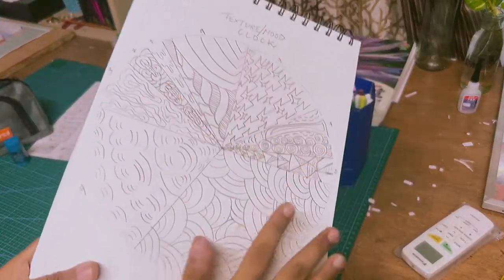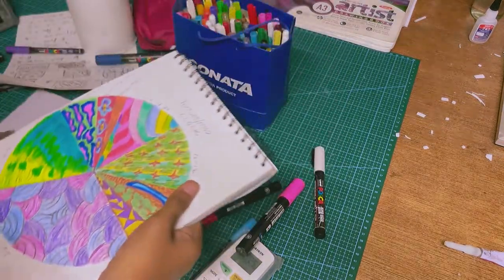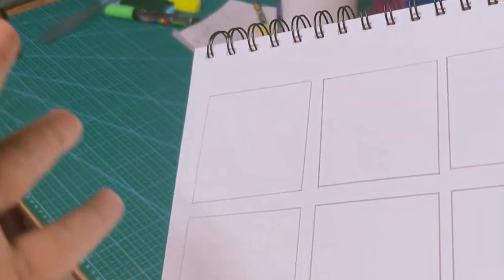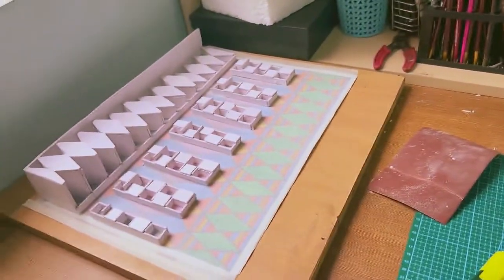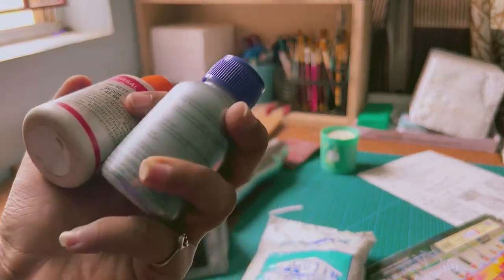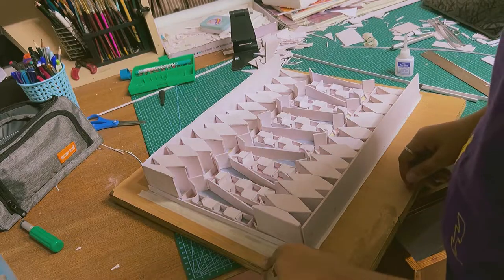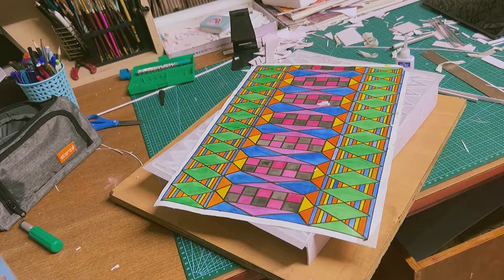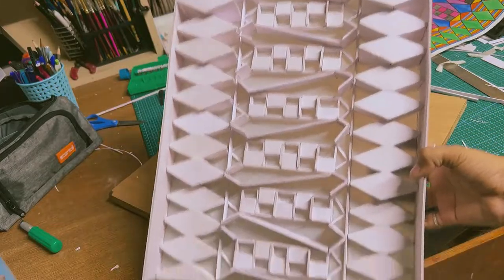A day in the life of a Design Student! (India)🌟🎮☘️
(⌐■_■) hey buddies! (click read more) watch in higher quality

hey hey hey ✪ ω ✪, how are u guys!? hope everyone is safe :). I'm back with a new video yall! this is a normal day in the life of a student video but design student edition! it's just me completing all my projects complied in a video! so hope you guys find it interesting and give me your feedback ;)! don't forget to subscribe, share, like and comment on this video 🌟
bye bye cya in my next video ;0
have a great day/night  (¬‿¬)✪ ω ✪
-riku :)

 SUBCOUNT:185
GOAL: 1K

credits to all these amazing music artists!